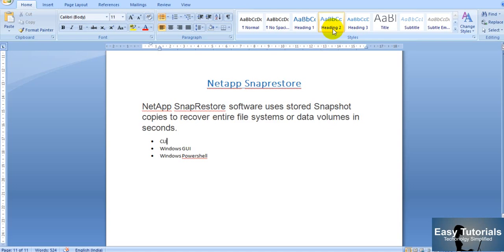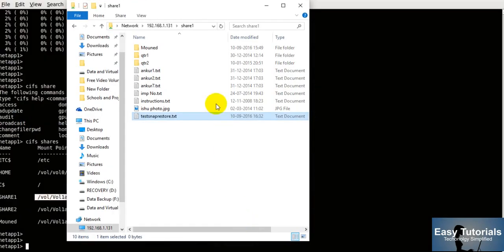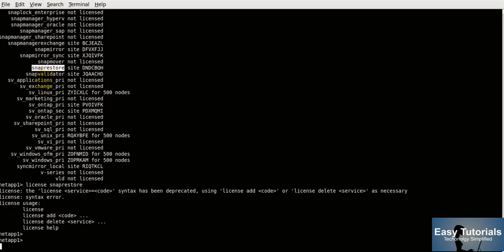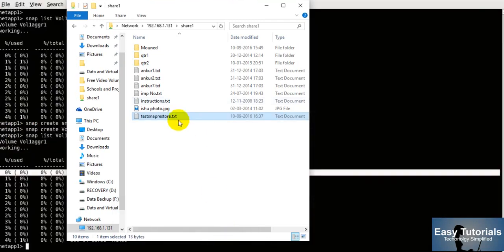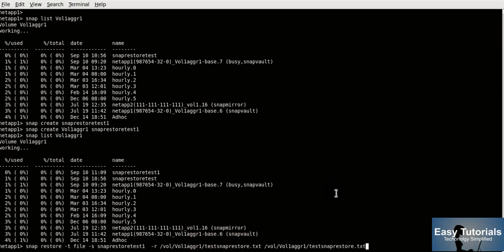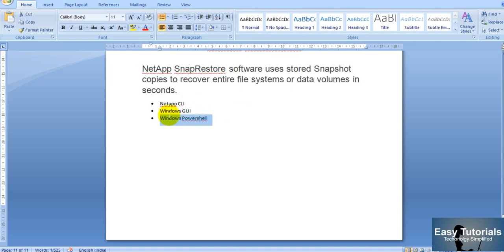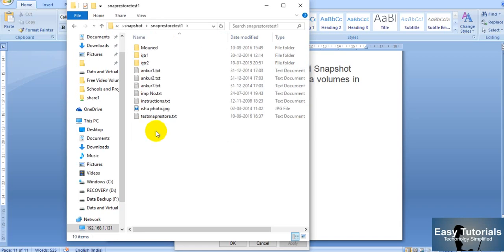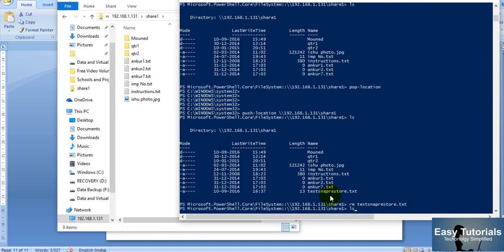Netapp FIle based Snapshot Recovery from Three ways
Netapp Snapshot Recovery in three ways

• Netapp CLI
• Windows GUI
• Windows Powershell